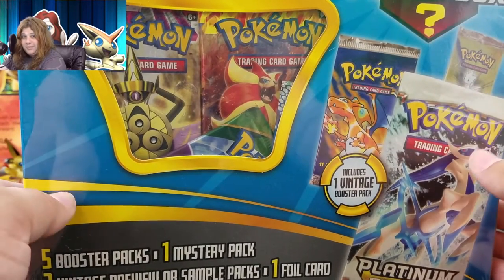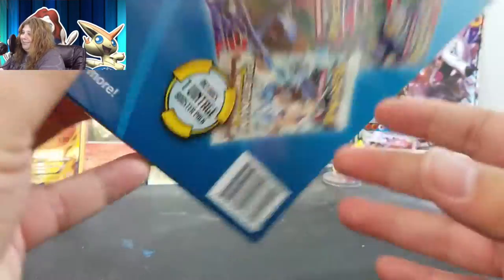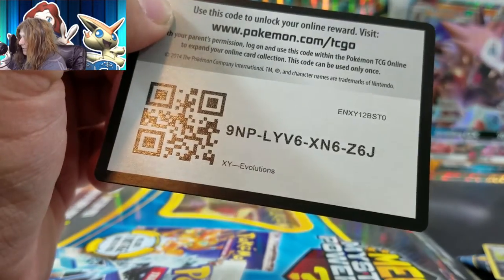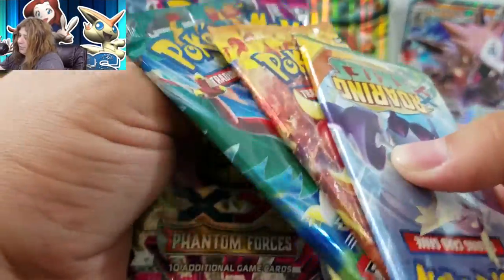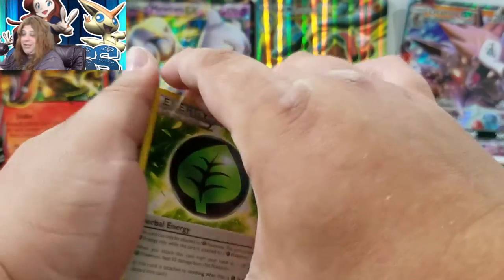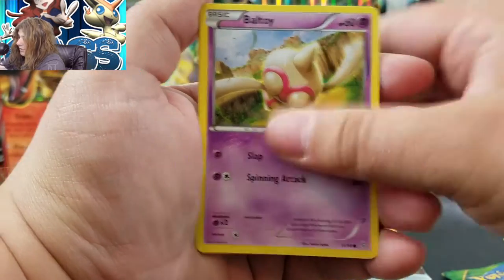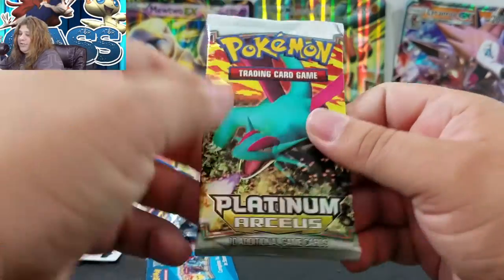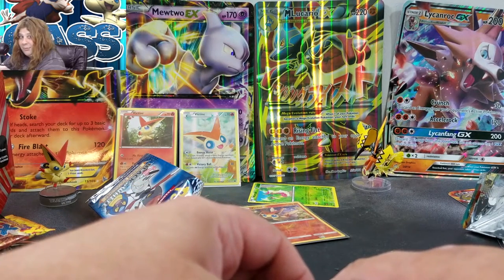ANOTHER POKEMON MYSTERY POWER BOX?! OPENING THE BRAND NEW MEGA MYSTERY POWER BOX!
Hey nerds! Today I bring you the brand new MEGA MYSTERY POWER BOX! Will we take the gold or will we strike out in another amazing pack opening for the Pokemon Trading Card Game!